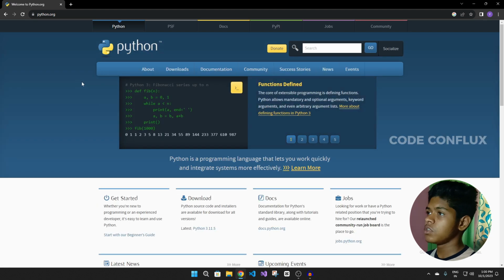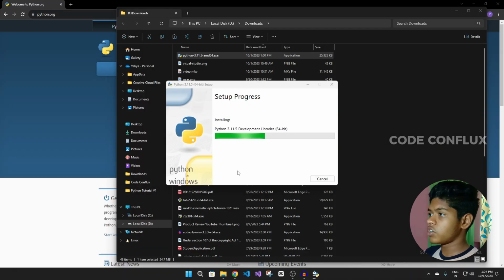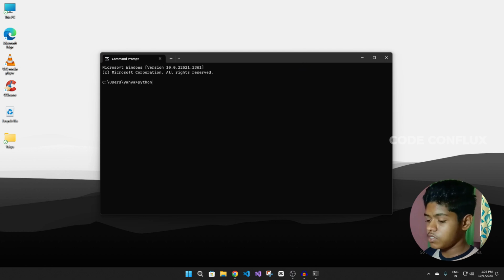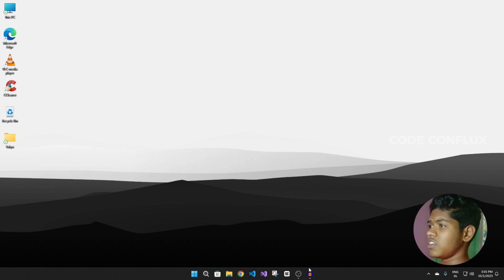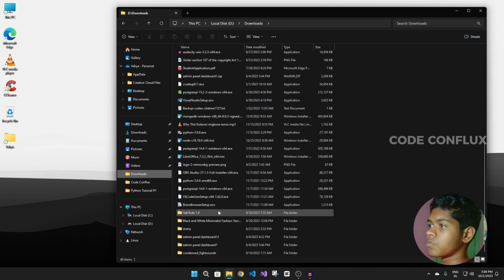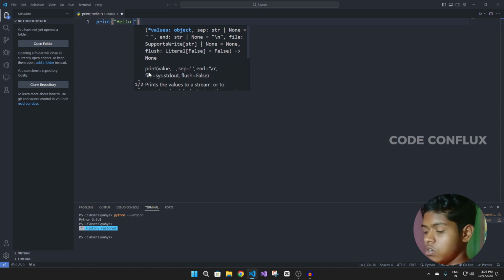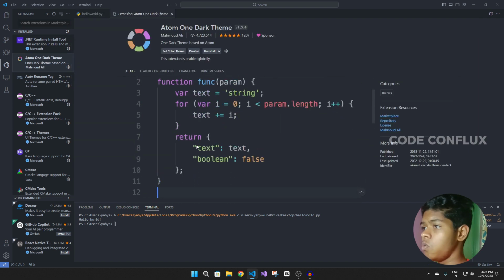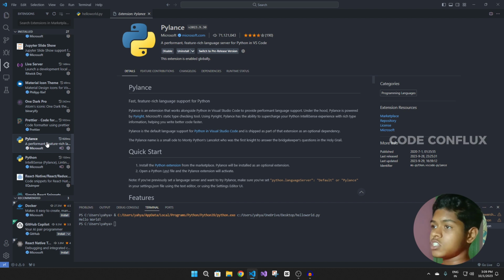Python Installation And Setup🚀 | Python Tutorial #1 | Python Tutorial For Beginners🐍 | Code Conflux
In this video we are going to see how to install python in your computer and set it up for programming.

Checkout The Games I Made:
Hapibird:

Code Conflux.